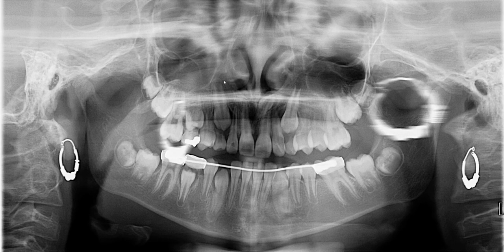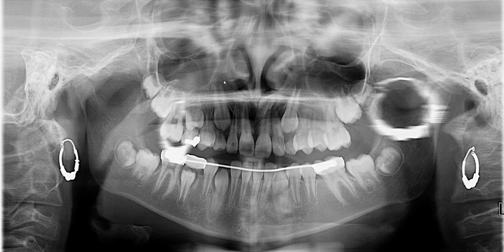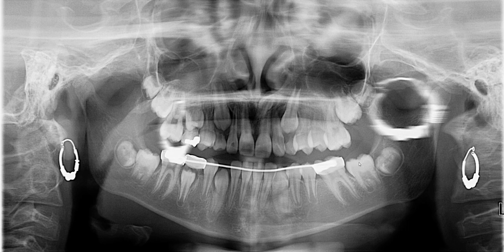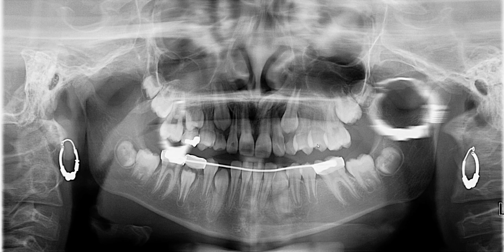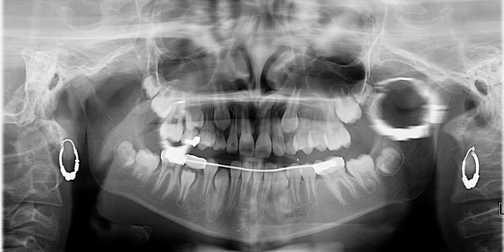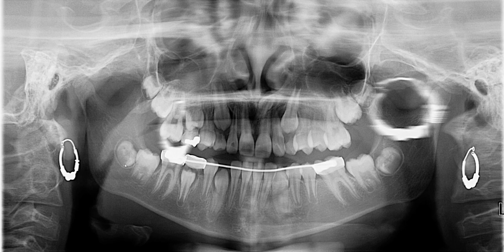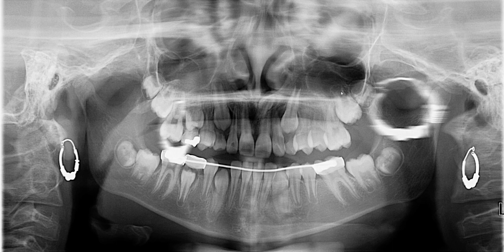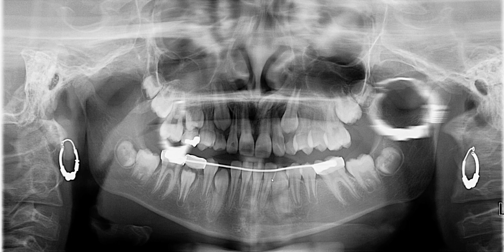Can You Determine The Patient's Age On Panoramic Radiograph?